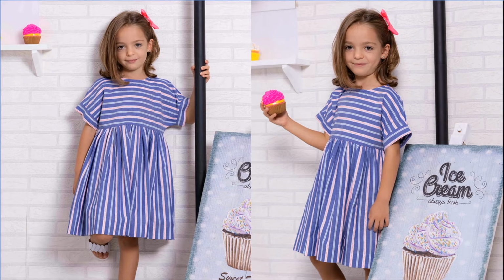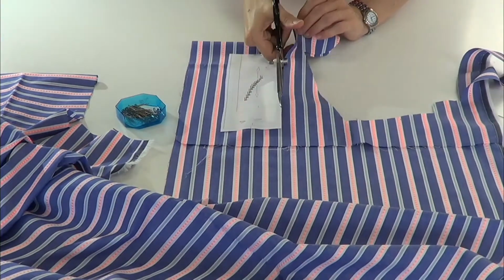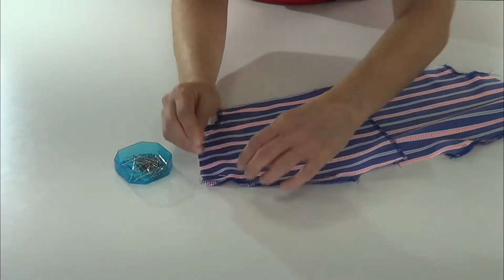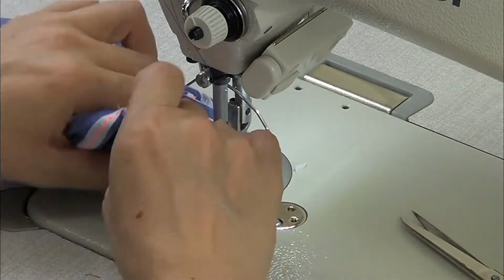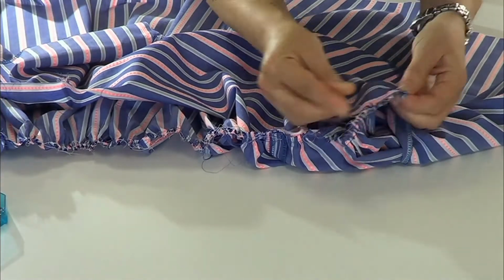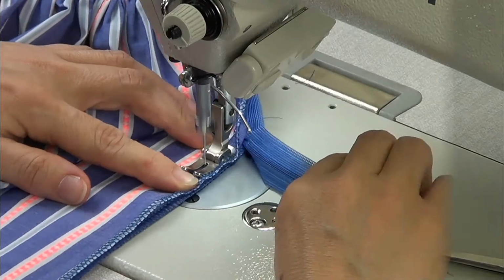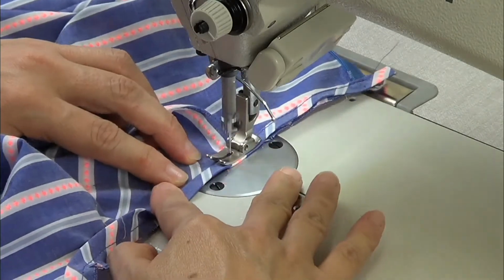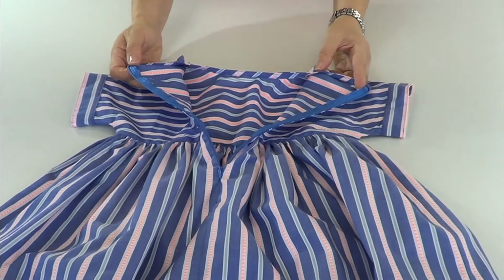3. How to make a Ranglan dress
Want more videos like these? Keep learning with PATRONESMUJER!!

You can access expert instruction, patterns, and endless inspiration to help you make wonderful garments and more things.

Where to find the magazines with the patterns?

In Spain, you can find the Magazine in, cloth shops, and haberdashery.